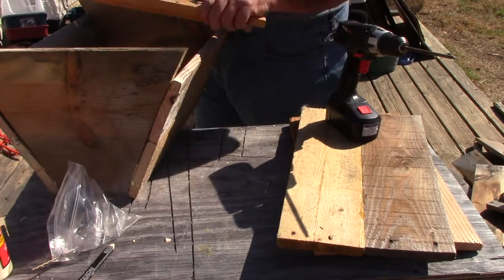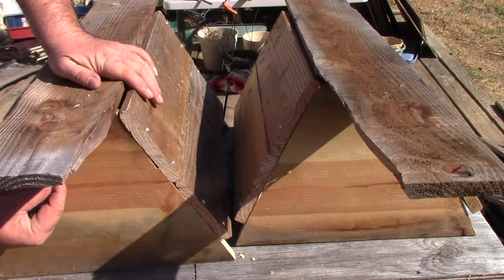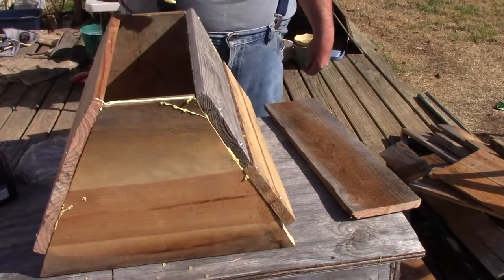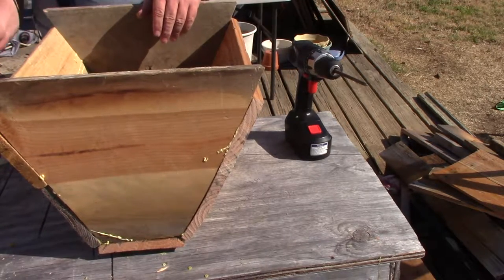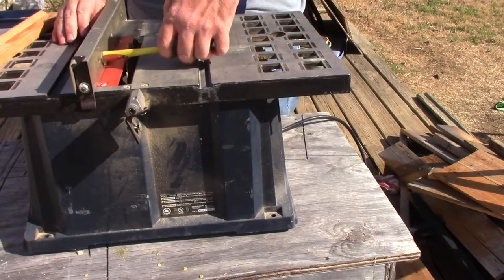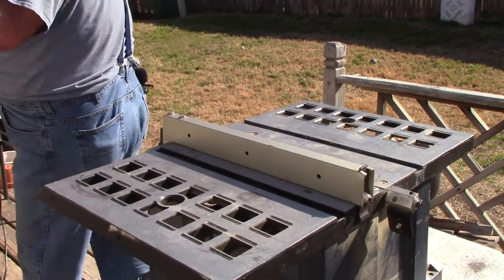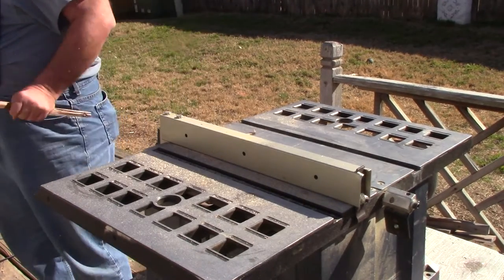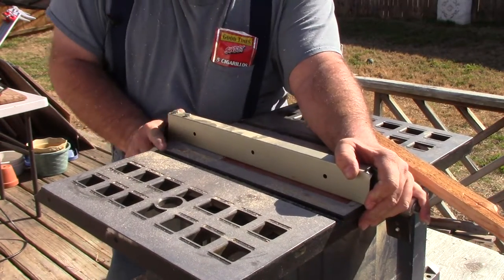How to make a top bar swarm box Pt3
In this series of video I cover how to make a top bar swarm box from free pallet wood. The build is similar to a top bar bee hive but is set to a volume that will attract a swarm of bees while still being compatible with my top bar hives to make moving the bees from the top bar swarm box to the top bar hive easier.

This same methods can be used to make a top bar hive. The difference is that you will leave the pallet boards used on the side of the box as whole boards as they measure 3'8" and are the perfect size for a top bar hive.